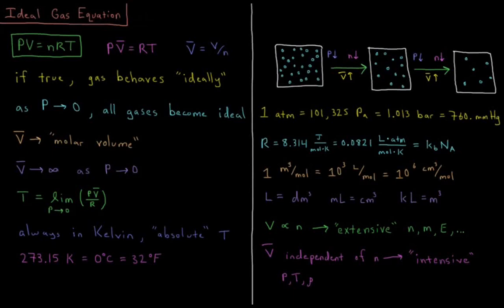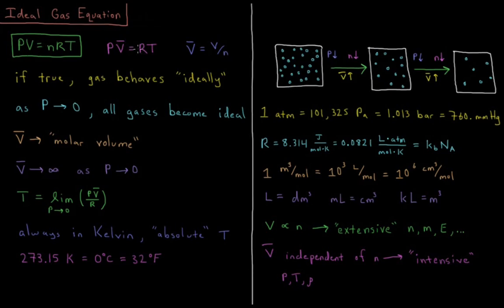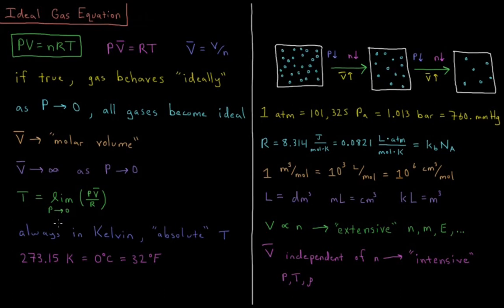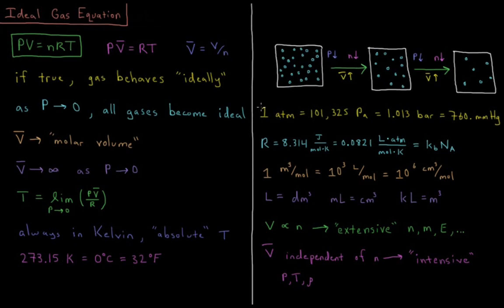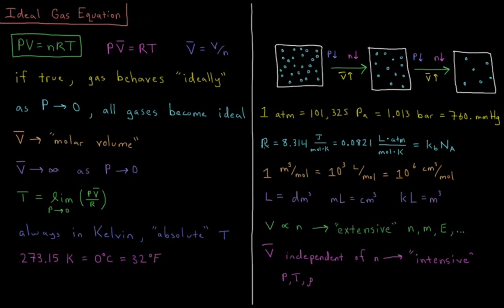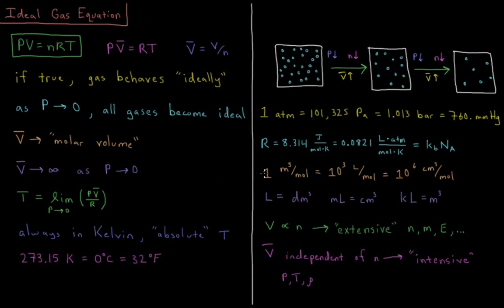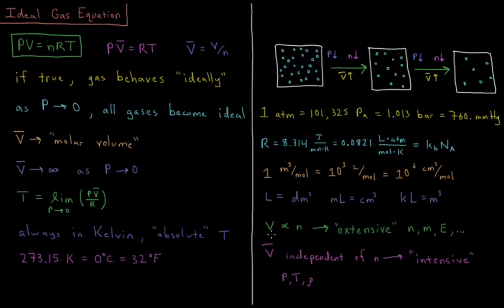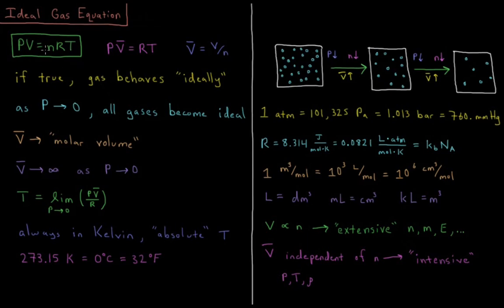Chemical Thermodynamics 1.1 - Ideal Gas Equation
Short physical chemistry lecture on the ideal gas equation.

A gas behaves ideally if it obeys the ideal gas law, PV=nRT, related pressure, molar volume, and temperature. All gases become ideal the pressure goes to zero (as the molar volume approaches infinity).

--- Video Links ---

--- Social Links ---

--- Equipment ---

Drawing Tablet: Wacom Intuos Pen and Touch Small

Drawing Program: Autodesk Sketchbook Express